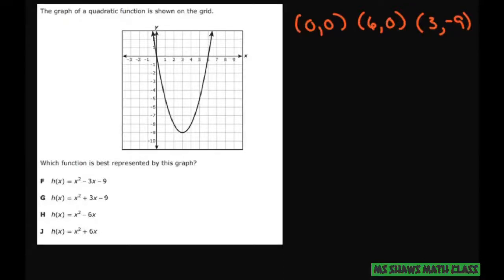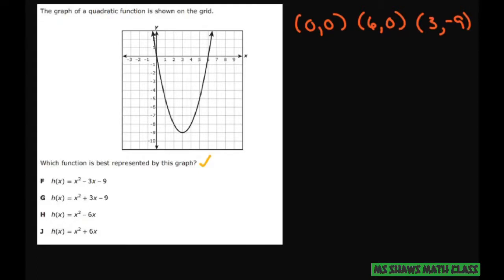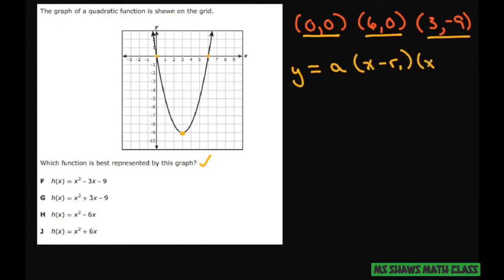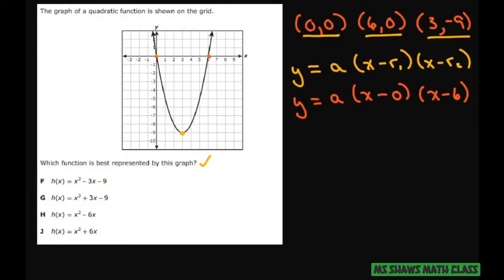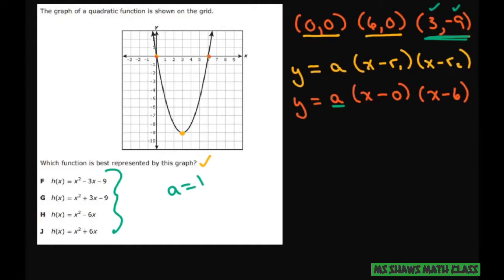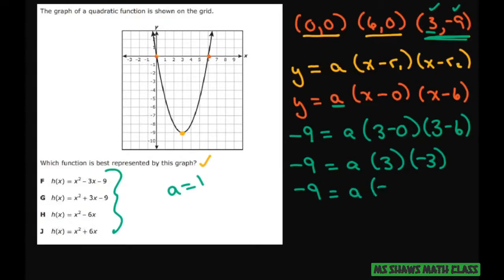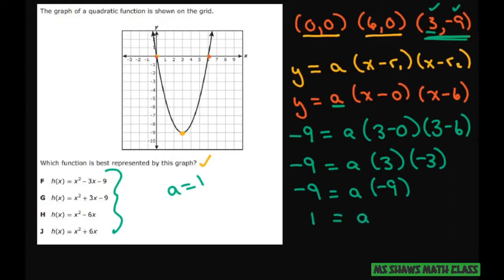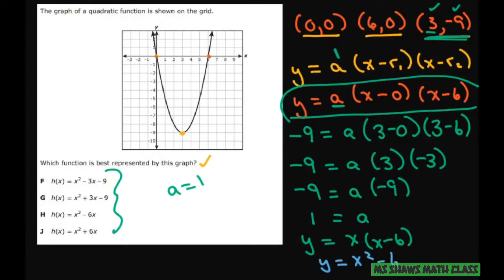Given three points of quadratic function write a quadratic equation. Determine points from graph